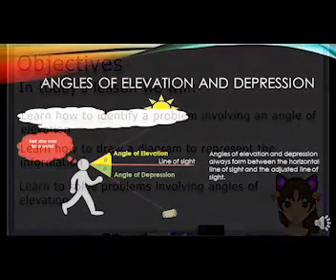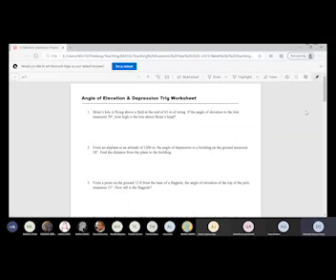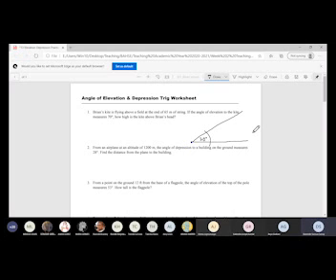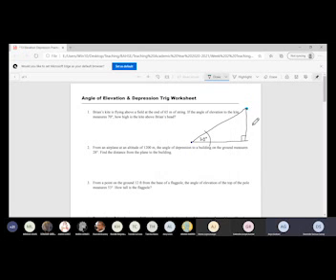Angles of Elevation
Need some help solving problems involving angles of elevation?
In this session we look at solving a problem involving an angle of elevation.
Learn how to use the information given in a problem to draw a diagram and then use this diagram to solve the problem.